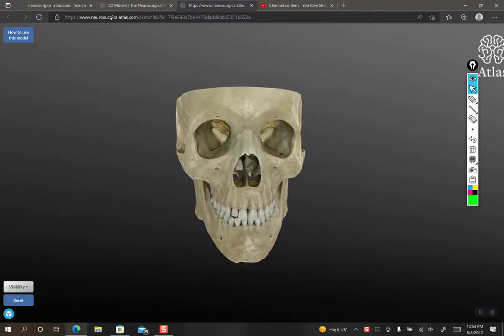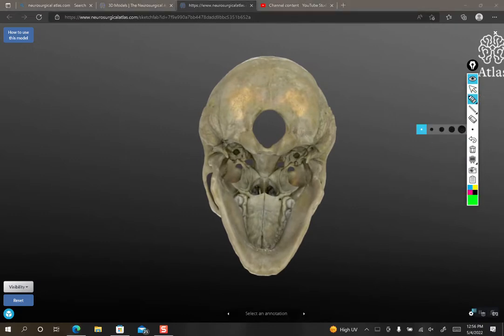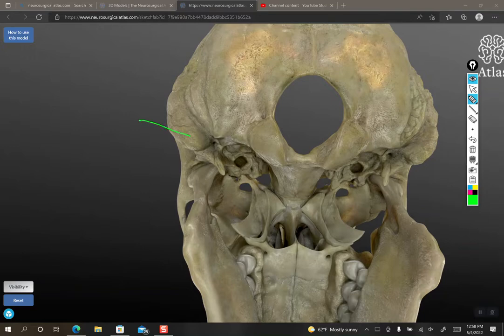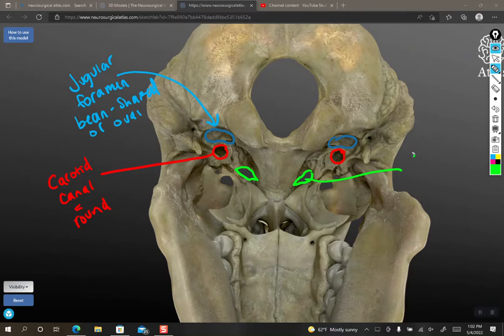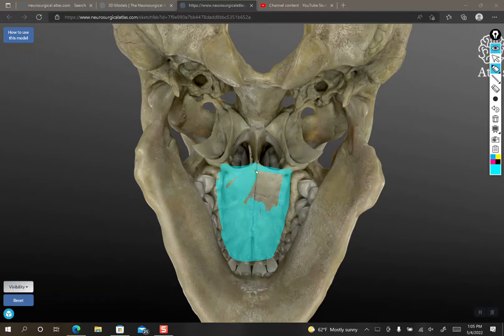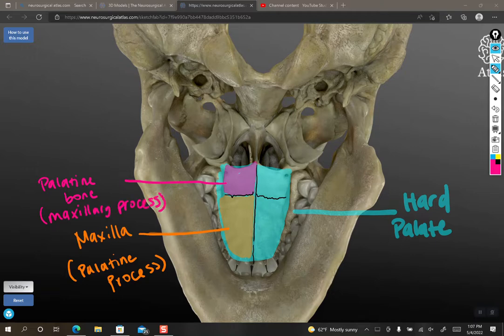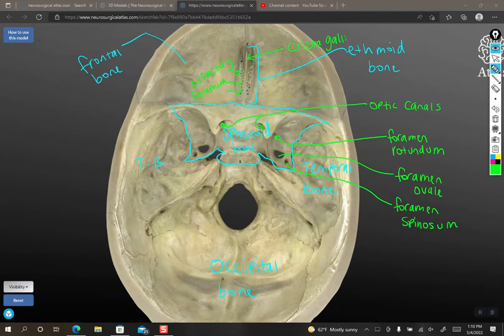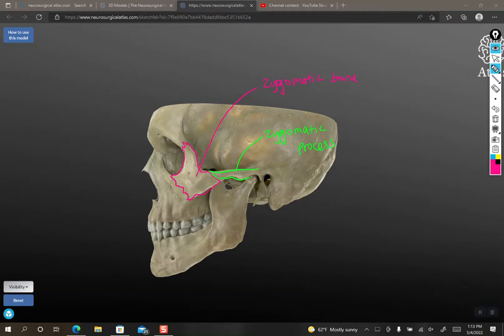Articulated skull anatomy Part 2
In this video we continue our tour of the skull and observe the features visible from the posterior, inferior, and superior interior aspects. This 3D model has the calvarium removed so the features of the interior cranial floor are visible.